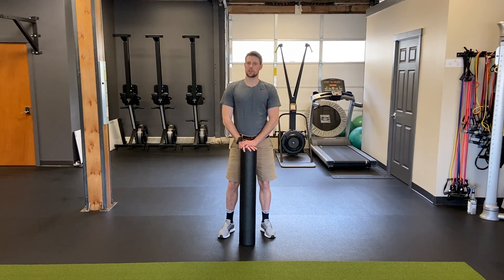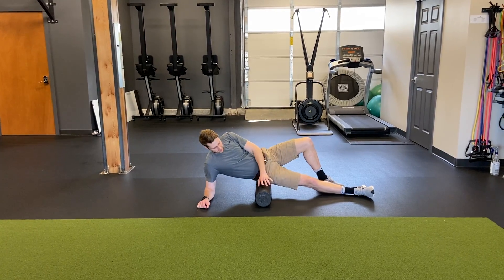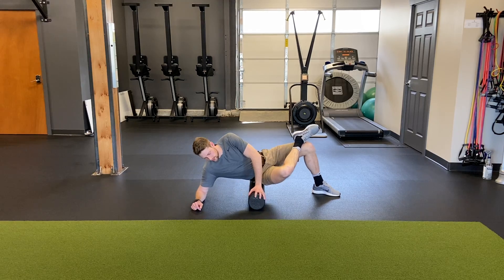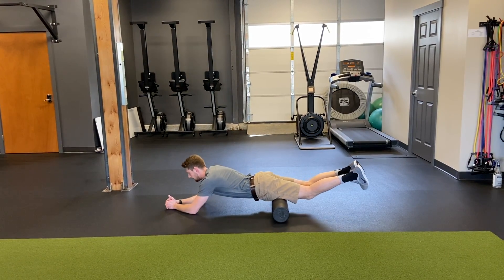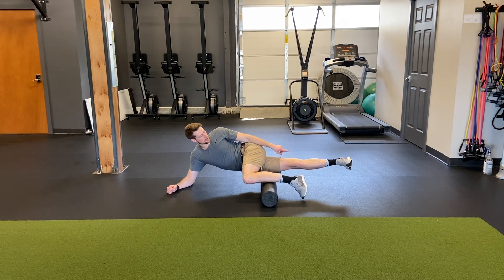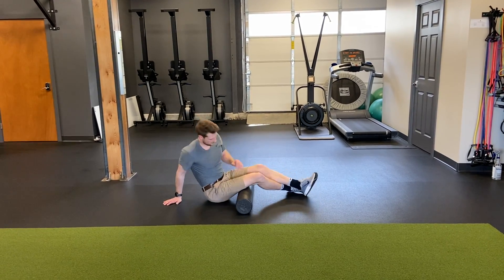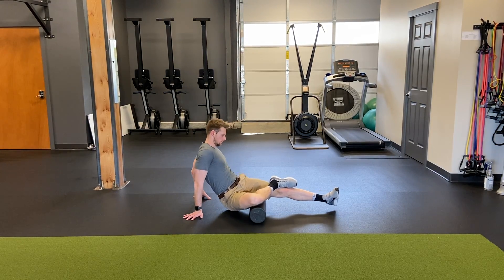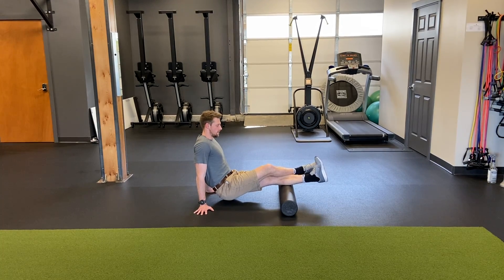Lower Body Foam Rolling Routine